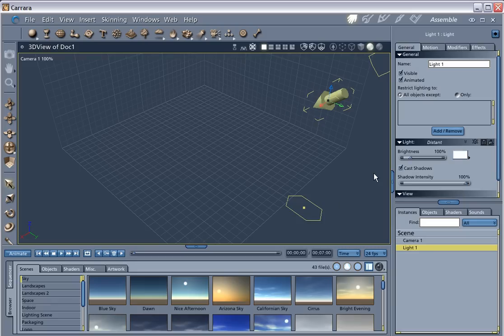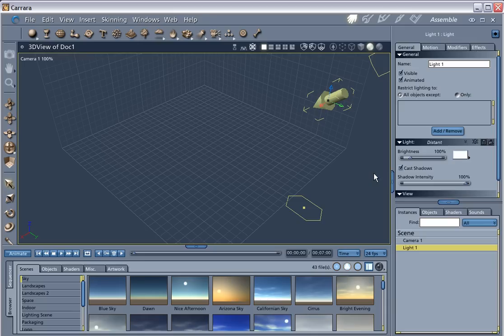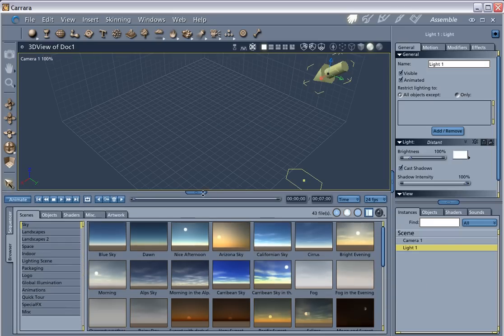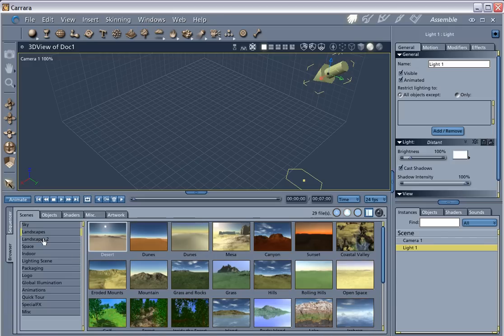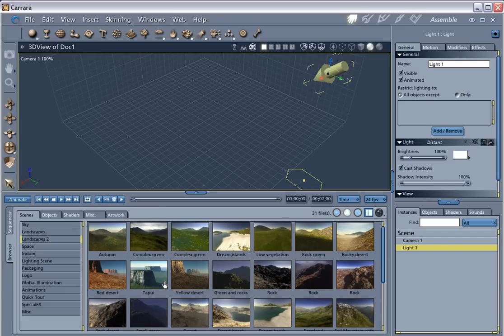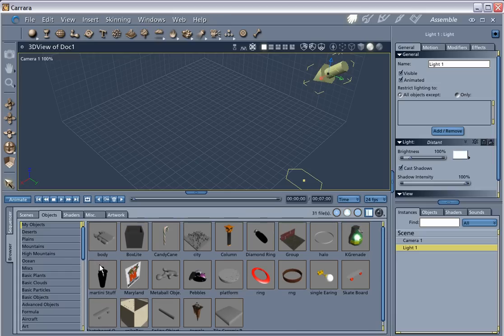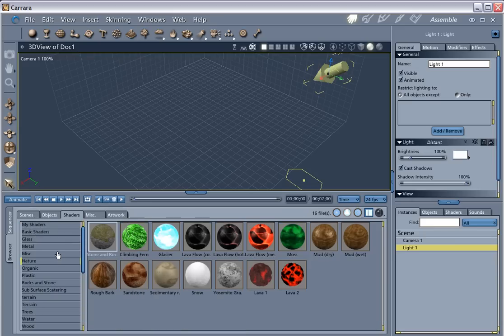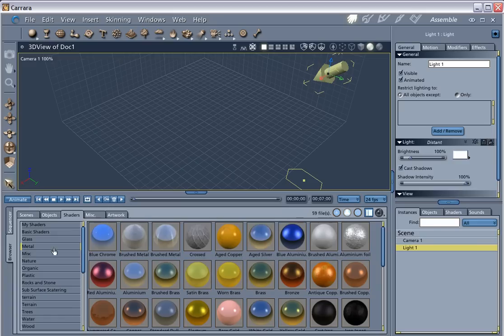Carrara Light and Magic - Introduction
Basic introduction to Carrara for none 3D professionals.